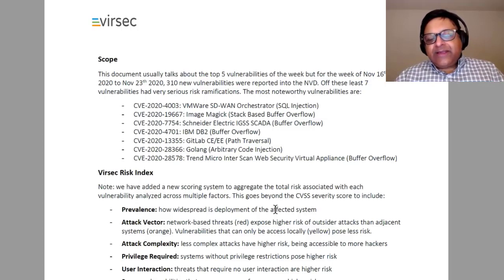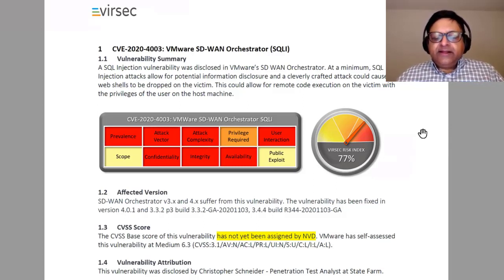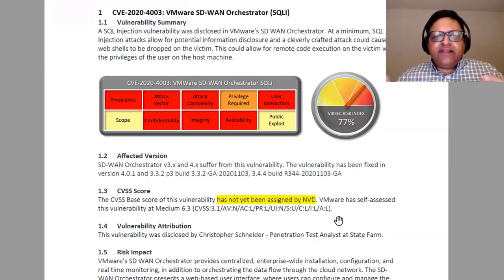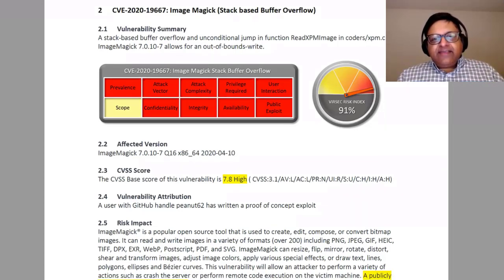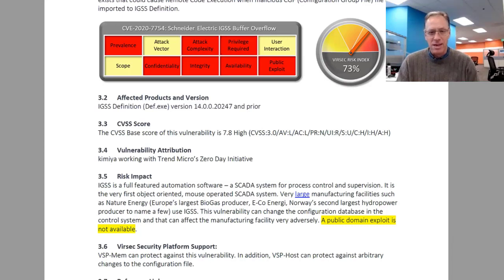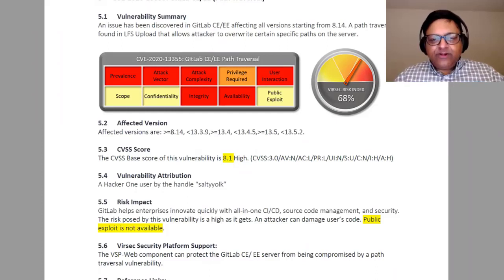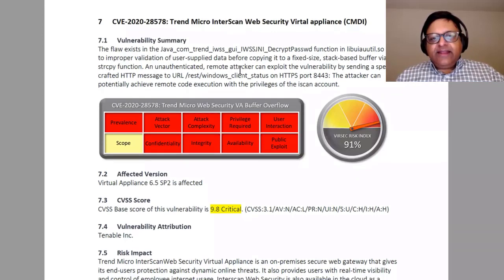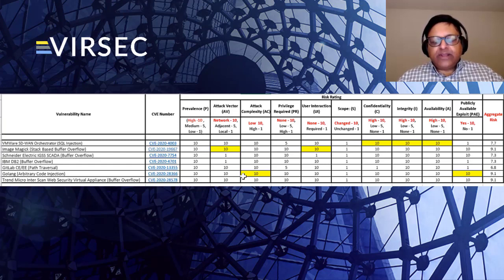Weekly Vulnerability Analysis: Episode 8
Virsec Security Research Lab publishes a weekly analysis of the Top 5 vulnerabilities that have a large potential impact, high severity level, and should be acted upon by enterprise security teams. This video series accompanies daily blogs detailing each vulnerability.

This episode discusses: CVE-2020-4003 (VMWare SD-WAN SQL Injection), CVE-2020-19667 (ImageMagick Stack Buffer Overflow), CVE-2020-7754 (Schneider Electric IGSS SCADA Buffer Overflow), CVE-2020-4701 (IBM DB2 Buffer Overflow), CVE-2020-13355 (GitLab CE/EE Path Traversal), CVE-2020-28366 (Golang Arbitrary Code Injection), CVE-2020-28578 (Trend Micro Web Security Virtual Appliance Buffer Overflow)